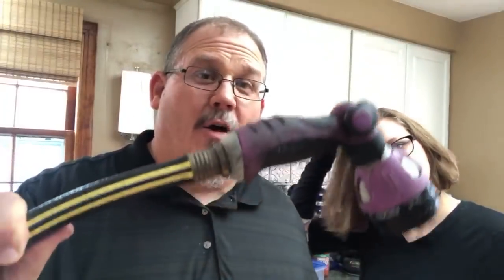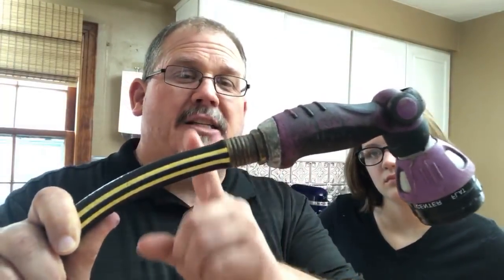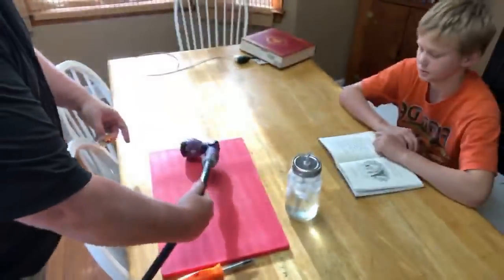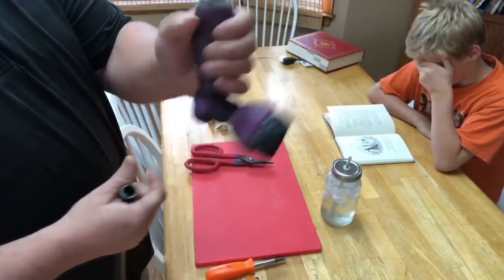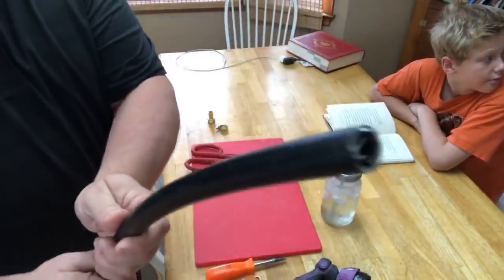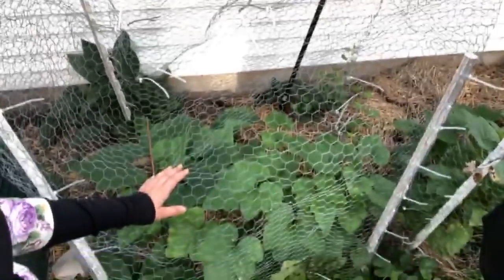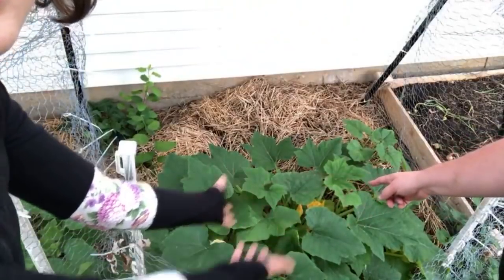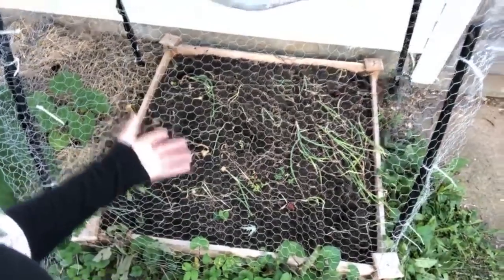Easy Garden Hose Fix and Repair, Sewing Alterations and a Garden Tour*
Modern Pioneering: More Than 150 Recipes, Projects, and Skills for a Self-Sufficient Life

Gripster Octopus Flexible Compact Camera Tripod

Commentaries that I use...
The Bible Knowledge Commentary (Old Testament:)

The Bible Knowledge Commentary: An Exposition of the Scriptures by Dallas Seminary Faculty [New Testament Edition]

A Great Study Bible